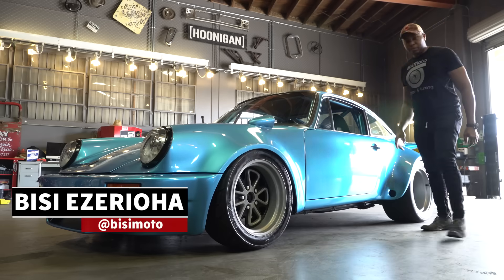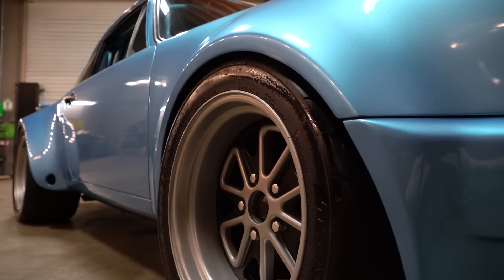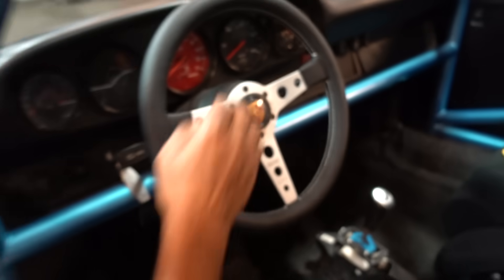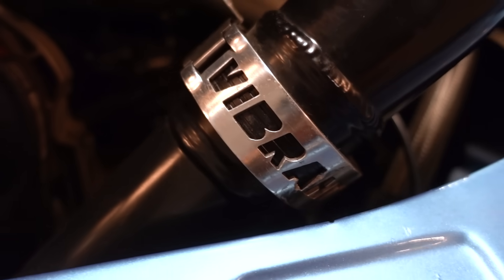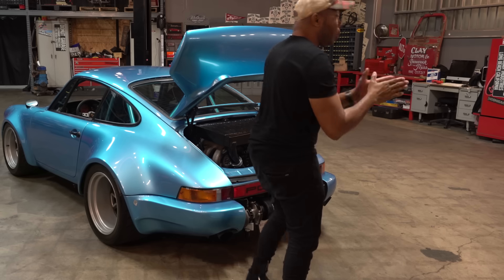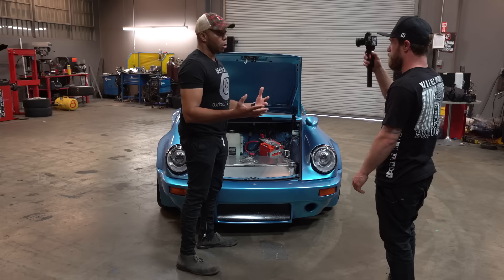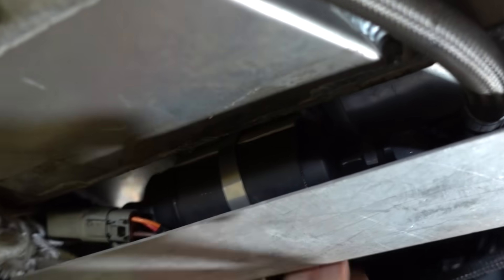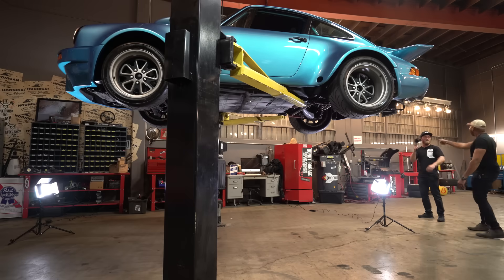Twin Turbo 850 Horsepower Ultra Light 911 of our Dreams, Built by Bisimoto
Mr. Bisimoto may be known for his wild Honda builds, be he caught a lot of people's attention with this BRUTAL Porsche 930 build. Pretty much zero weight, irresponsible amounts of horsepower, and all kinds of Bisi-spec engineering make this 911 the stuff of dreams.

Bisi's Secrets:

Powertrain Modifications:

Bisimoto built, water cooled, Porsche 3.4L M96 engine
Bisimoto steel rods
Bisimoto heat shielding intake gasket,
Five O 1000cc high impedance injectors
Bisimoto web level 2.4 camshafts
Traum 9:1 forged pistons, with ceramic coated tops, and moly coated skirts
AEM Series 2 EMS, with custom drive by wire control
High output smart ignition coils
Bisimoto drive-by-wire 82mm throttle body
AEM 5 bar MAP sensor
AEM Oil pressure sensor
AEM electronic boost control solenoid
AEM serial guage
InfinityBOX PDM
PurOl lubricants (10w-40 engine)
Custom Bisimoto exhaust manifold
Twin Custom Turbonetics BTX5758 billet turbochargers
Turbonetics Godzilla blow-off valve
Twin Turbonetics RG-45 wastegates
Custom Spearco air-air intercooler
Driftmotion 2.5” aluminum piping
Golden Eagle sleeved engine cases
997 six speed gearbox
Custom Bisimoto-spec intake manifold
Griffin dual pass radiator, shrouded
Custom aluminum fuel cell
Supertech Stainless steel intake and Inconel Exhaust valves
Vibrant classic HD clamps and stainless hardware
AEM 400lph fuel pumps
Kinsler fuel rail
ARP head studs
Bisimoto custom headwork
AEM water methanol kit
Kinsler 100 and 25 micron fuel filters
Turbowerks oil scavenge pump

Chassis/Suspension Modifications:

NASA spec chromoly roll cage
Bisimoto-Eibach full coilover suspension
Centric 996 derived brake kit
RSR engine mounts
Fifteen52 Outlaw wheels, 17x9 (F), 17x11(R)
Toyo R888 tires: 255/40R-17 (F), 315/305-17 (R)
Bisimoto-spec Action 2MS Clutch and aluminum flywheel

Exterior Modifications:

Bisimoto Electric Blue paint, by CaAutowerks
Custom IROC front and rear bumpers, and wing
9eleven Raven S H4R headlights
Interior Modifications:
Momo Super Cup racing seats and harnesses
Bisimotowerks 11,000 rpm tachometer with shift light
Bisimoto fighter special gauge fit control box
Odyssey ER35MJ dry cell battery
Rywire mil-spec harness, with low resistance bulkheads
G&J braided fuel, coolant and oil lines
Wilwood clutch master and pedal
SOS customz  RS interior and headliner
Momo Prototipo steering wheel
RS door panels
Porsche 997 shift knob